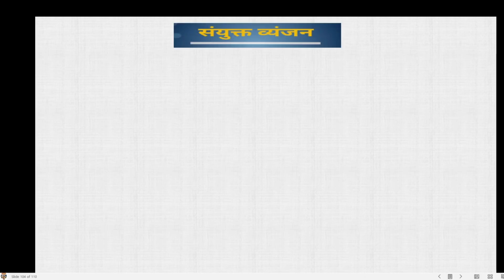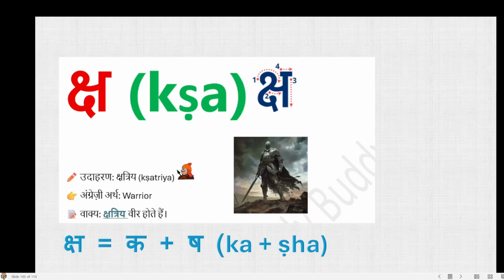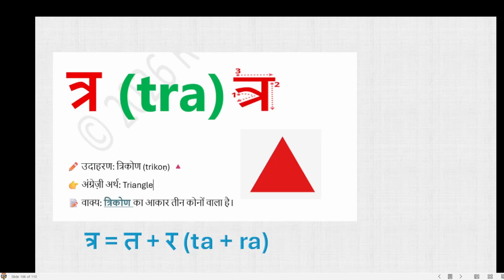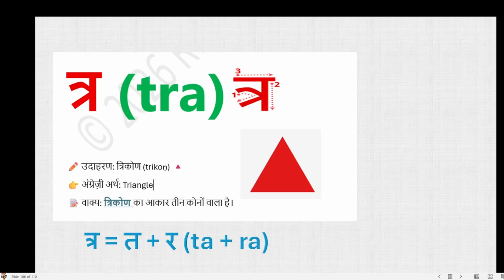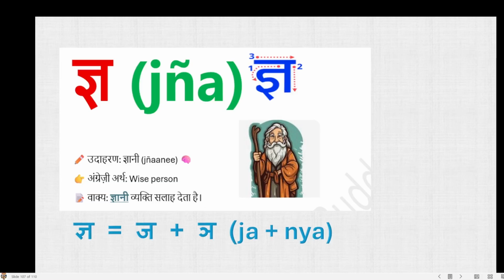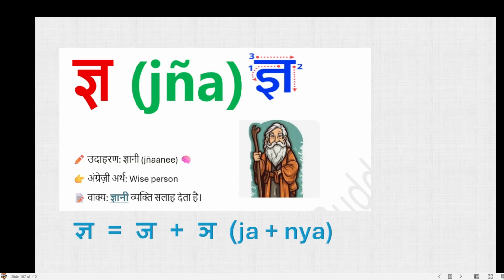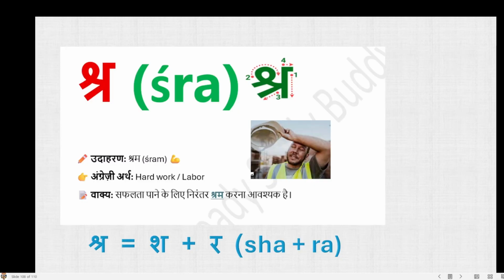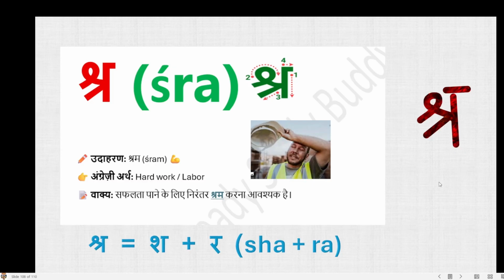Day 12 of 20 Days Hindi Challenge - Samyukt Vyanjan - Compound Consonants!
🚀 Day 12 – Hindi Reading Challenge
Today we step into something NEW and exciting – Samyukt Vyanjan (Compound Consonants)!

In this lesson, kids learn the special combined letters: क्ष, त्र, ज्ञ, and श्र – their sounds, formation, examples, and simple sentences. This helps build stronger reading skills and confidence in Hindi.

Perfect for beginners, Grade 1–5 students, and anyone starting Hindi reading step by step. ✨

📚 What you’ll learn in this video:
• What are Samyukt Vyanjan
• How these letters are formed
• Correct pronunciation with examples
• Easy sentences for better understanding

🎯 Revise well because a fun assessment is coming next!

Let’s continue the 20 Days Hindi Reading Challenge together!